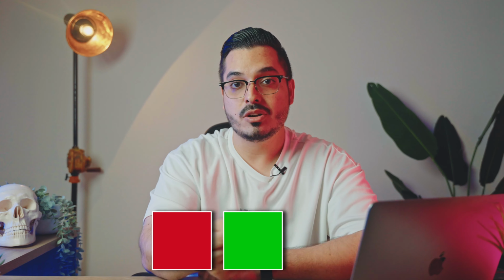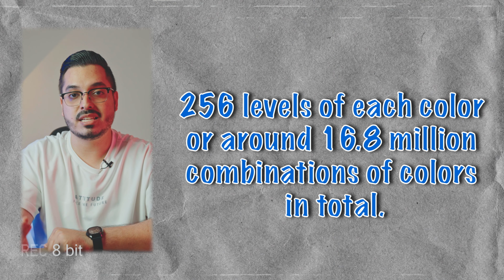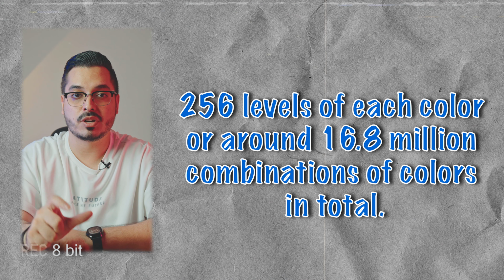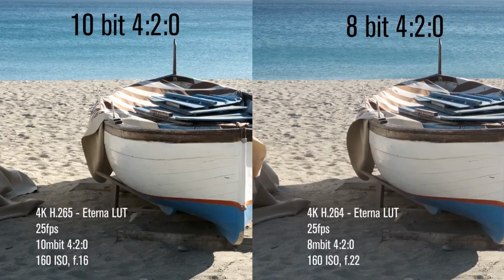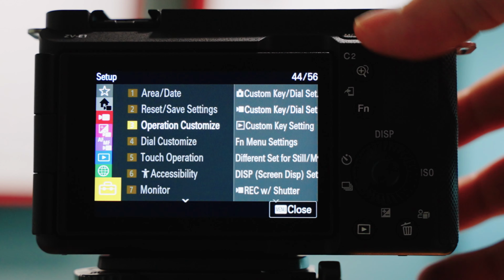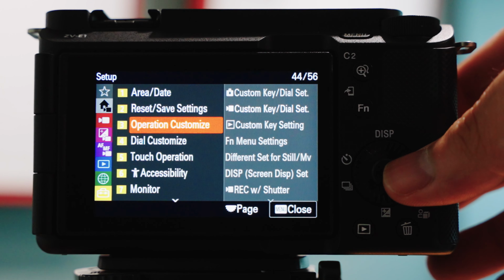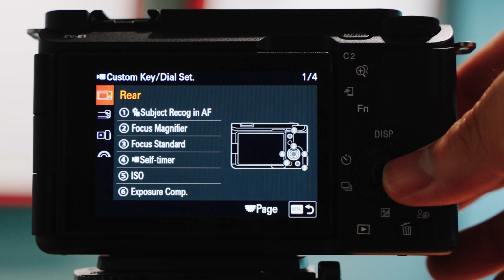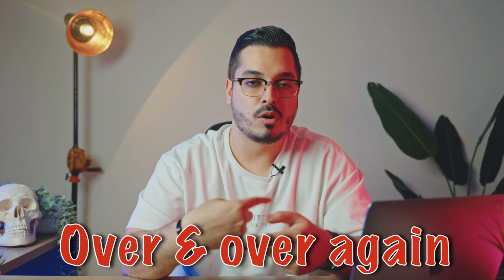I found the best camera settings to shoot for social media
Discover the ultimate guide to optimizing your camera settings for social media content creation without sacrificing quality or storage space! Learn how to strike the perfect balance between high-quality footage and efficient storage solutions. From understanding bit rates to choosing the right resolution and color profiles, this video provides invaluable insights for content creators. Plus, unlock time-saving tips for seamless settings adjustments and smart storage management. Say goodbye to storage struggles and hello to hassle-free content creation!

Links to my gear for your Dream Youtube Set Up at home:

My Camera
My B Camera
My go-to lens for 99% of the shoots
Sony 24-70mm G Master lens
My buttery smooth lens for bokeh
My portrait lens
Best penny-size microphone
My Studio light
Neweer studio light stands
My Teleprompter
My microphone
Audio interace
My RGB lights